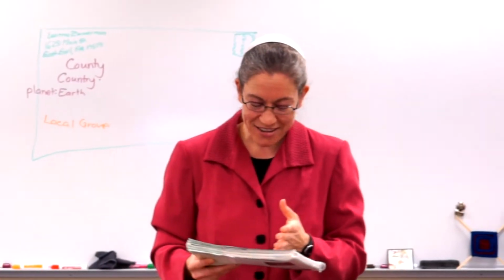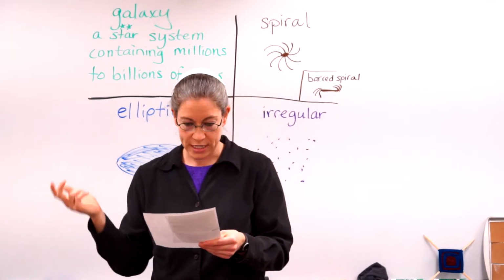Picture this Planet: Engaging the Senses, Enabling the Learner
Paper, rock, and a football galaxy: Today's students live in an immersion of media. From glossy picture books to digital media, they have grown accustomed to learning visually. Wanda reminds us of the importance of engaging all of our students' senses in the learning experience—and offers examples from her own classes.